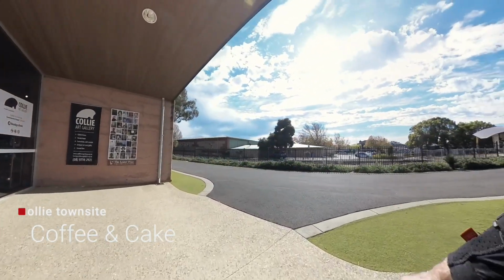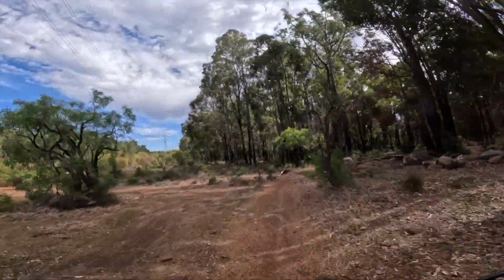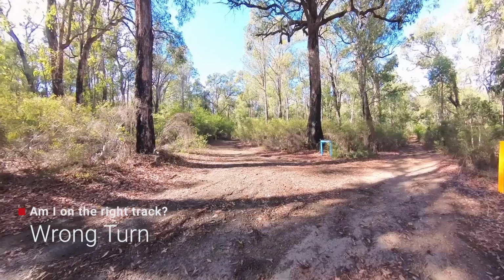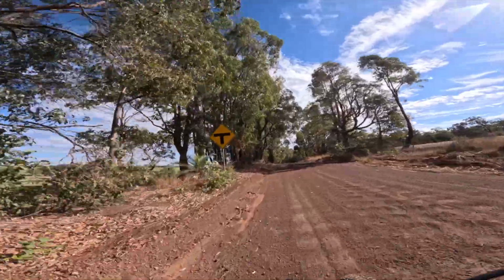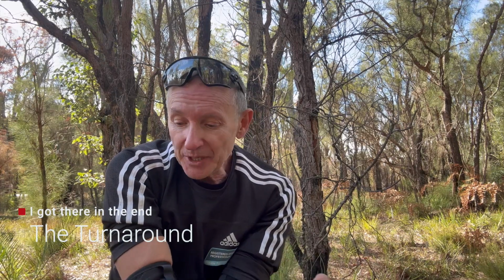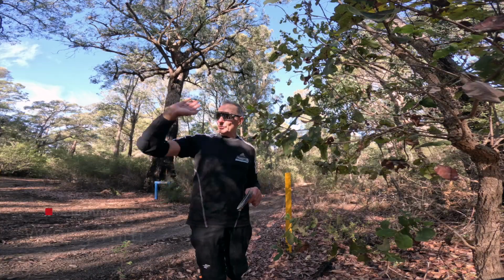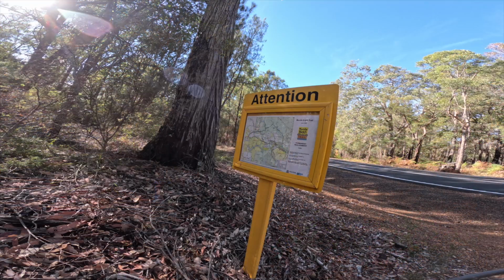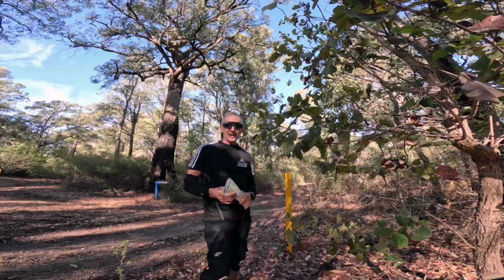Munda Biddi 11 - Wrong turns and sidetracks Collie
The next part of my Munda Biddi  journey was around the Collie area.
I planned two rides, the first to link up with my last ride from Gastaldo Road, the second skirting around Wellington Dam and riding as far as Nglang Boodja campsite. My plans changed when I realised my map was out of date and that there is so much more to see and do in Collie. It took three rides to accomplish what I wanted to do in Collie. This is PART 1.
Exercise Often, Be Curious, Enjoy Life.
Tim